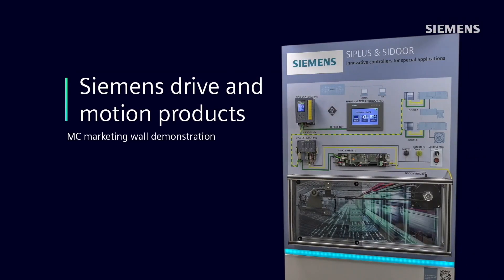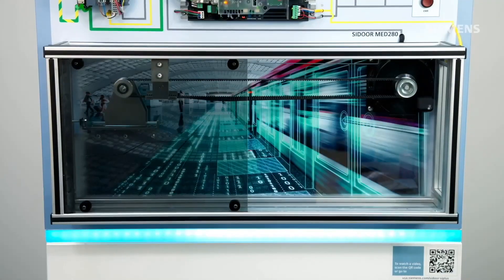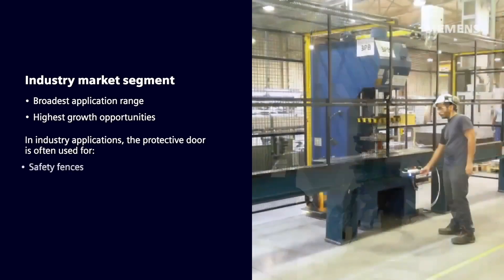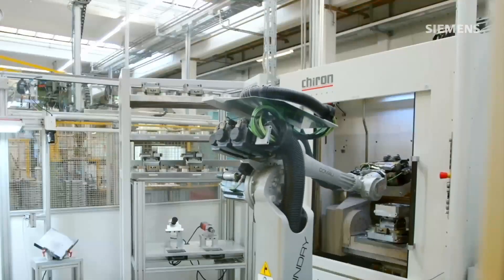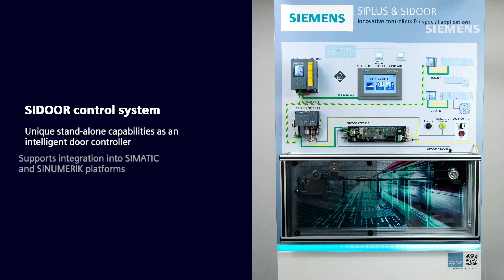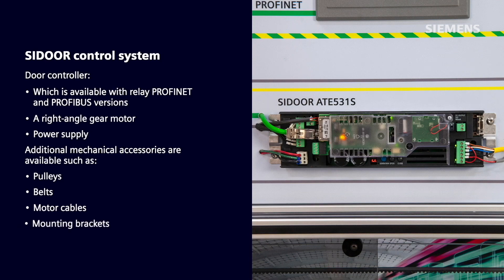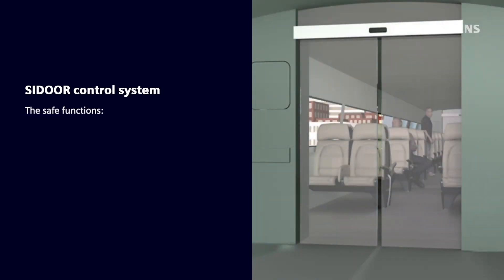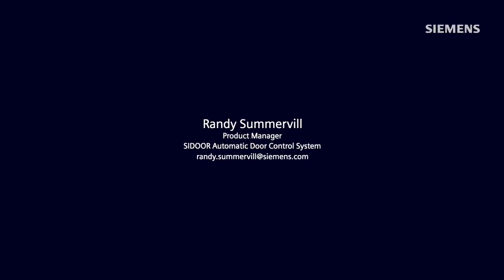On the wall: An overview of Siemens SIDOOR automated door system for industrial applications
See how this Siemens Industry USA's SIDOOR demonstration wall provides a perfect way to show the features and benefits of this innovative automated door system.